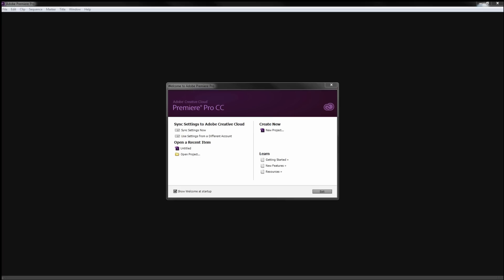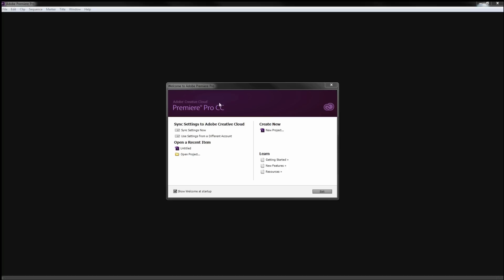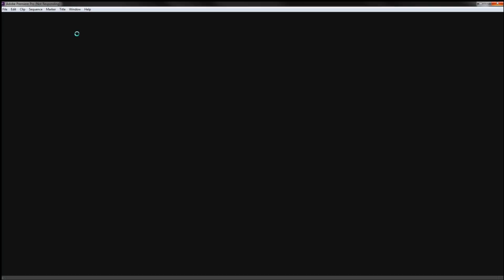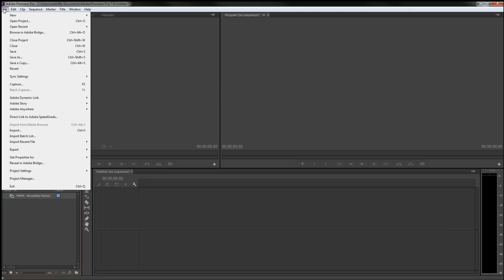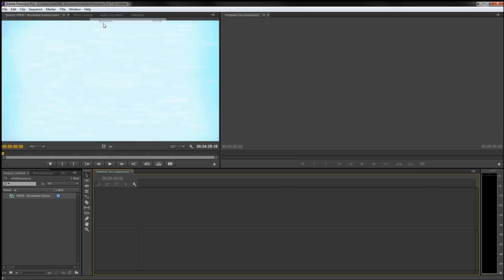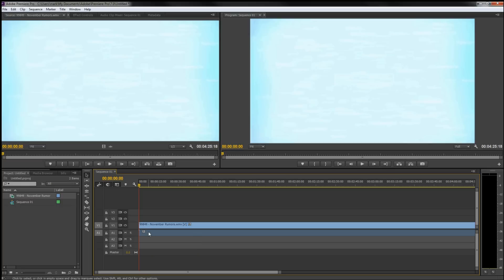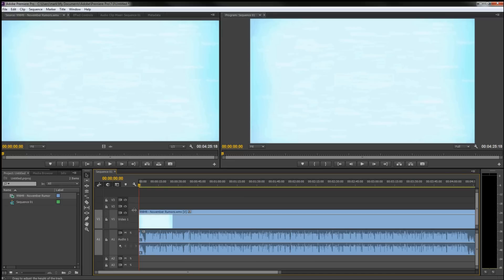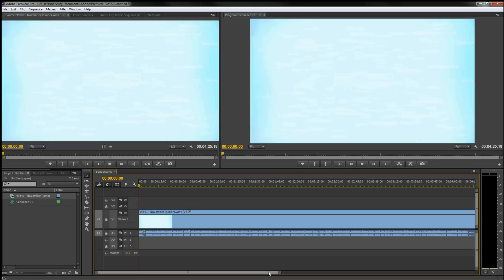How To Show Audio Waveforms In Adobe Premiere Pro CC